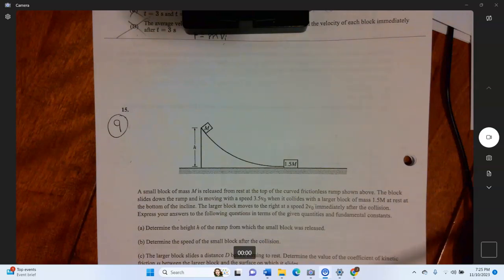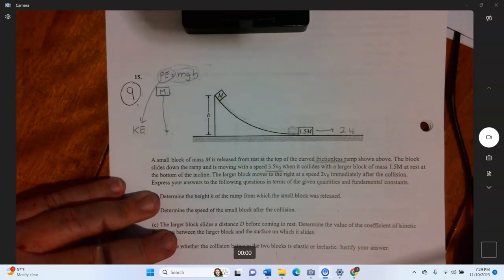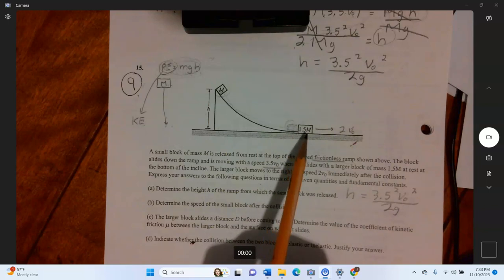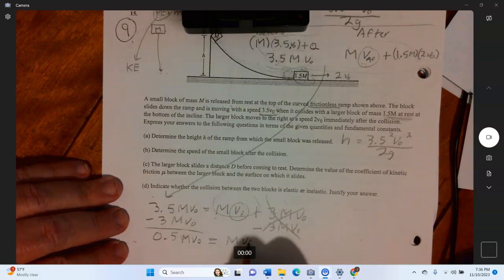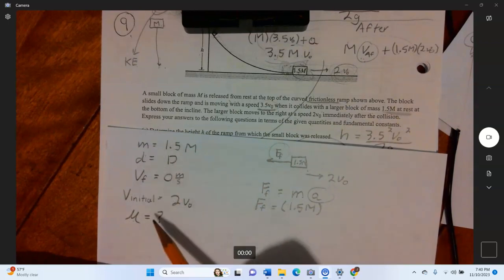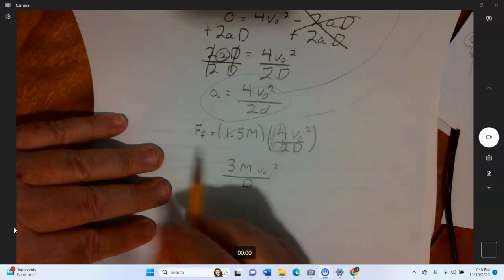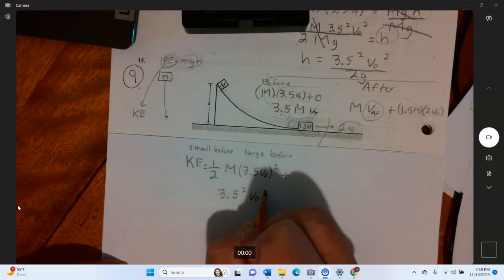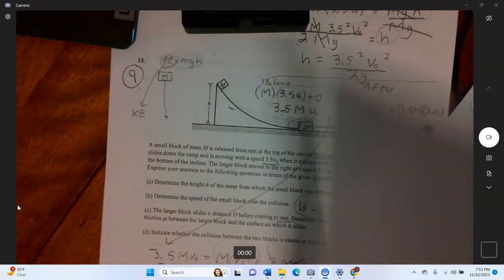Wk 12 Mom pt 4